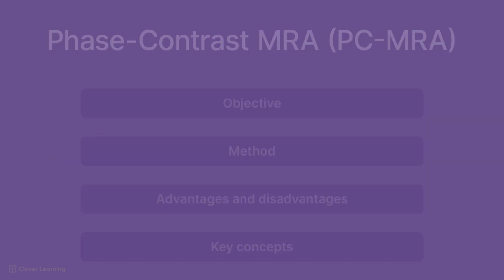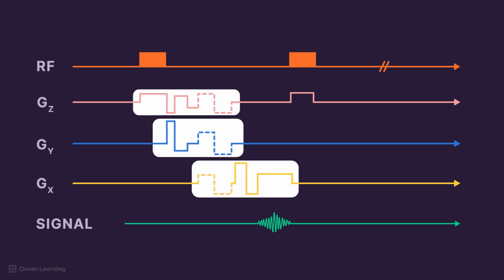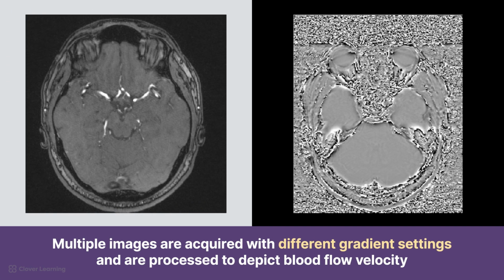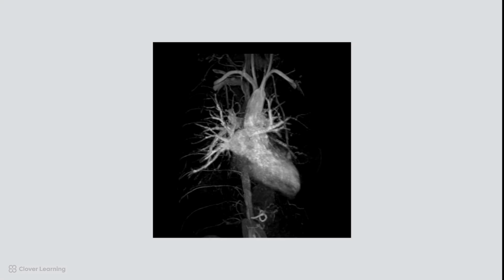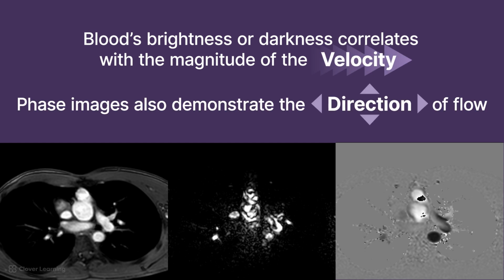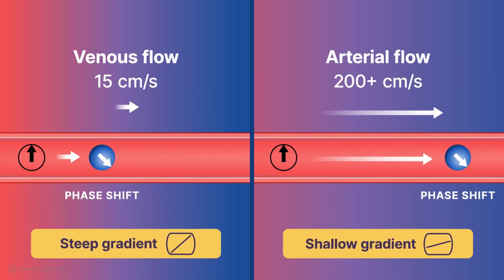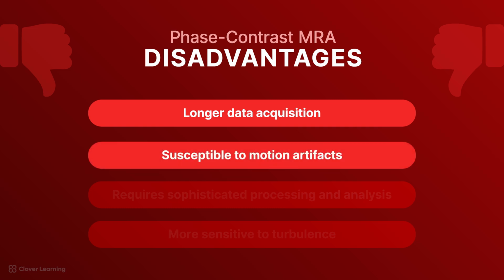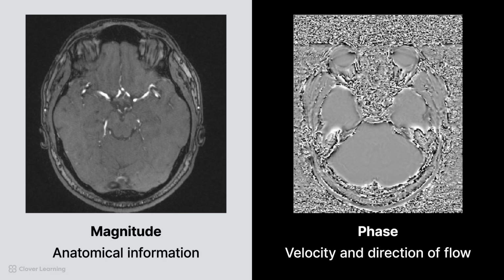What is Phase-Contrast Magnetic Resonance Angiography (MRA)? - MRI explained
Use this link to view course details and additional lessons.

➡️ About Clover Learning: Clover Learning is the leading online video training, certification exam prep, and continuing education provider for allied health and diagnostic imaging students and professionals. Visit us today at Clover Learning | Diagnostic Imaging Training, Exam Prep, and Continuing Education  to access hundreds of video lessons, quizzes, certification exam prep question banks, and continued education certificates.

➡️ LESSON DESCRIPTION:
This lesson on MRI imaging techniques focuses on Phase-Contrast Magnetic Resonance Angiography (MRA), an advanced method for visualizing blood flow and vascular structures. It explores the objective, method, advantages, and disadvantages of phase-contrast MRA, along with key concepts like velocity encoding, magnitude images, phase images, and subtraction to provide a comprehensive understanding of this crucial diagnostic tool for vascular diseases. Objectives: 1. Explain the objective of phase-contrast MRA 2. Explain the method to achieve phase-contrast MRA 3. Describe the advantages and disadvantages of phase-contrast MRA